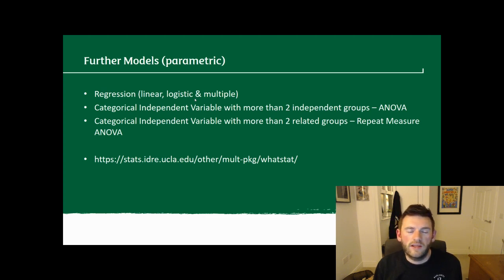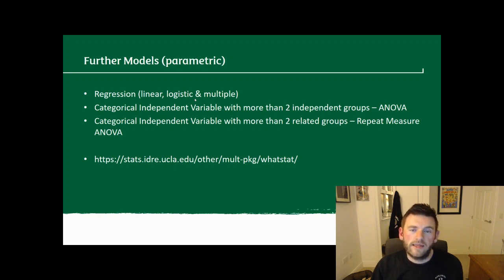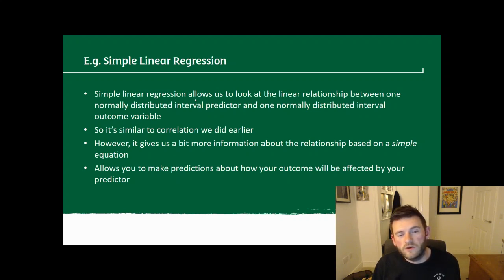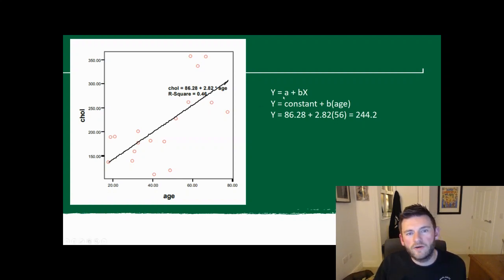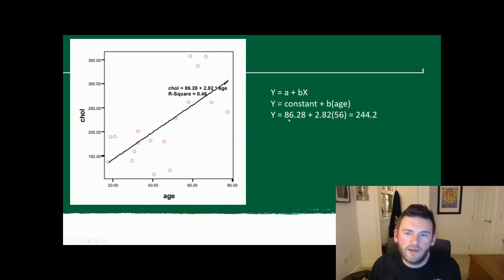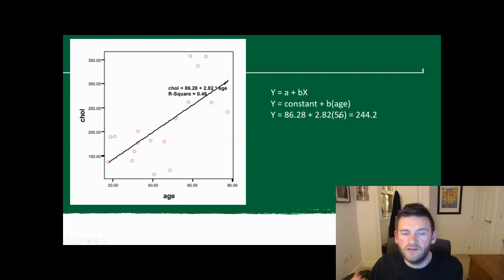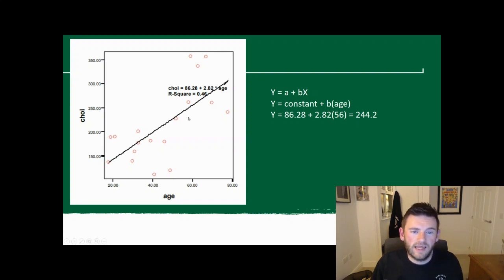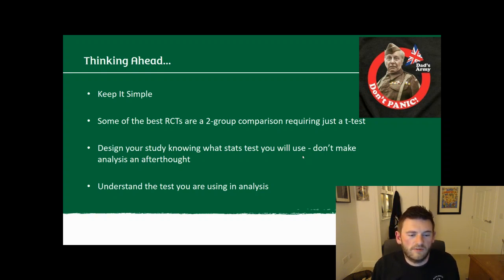12 Next Steps default